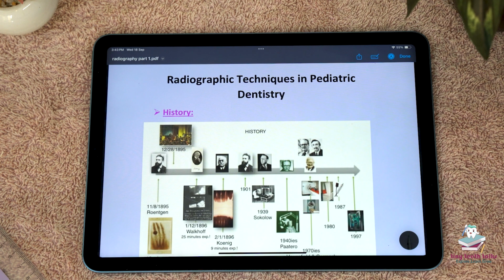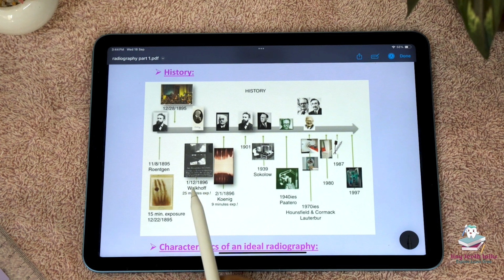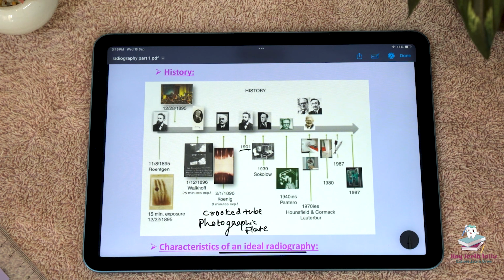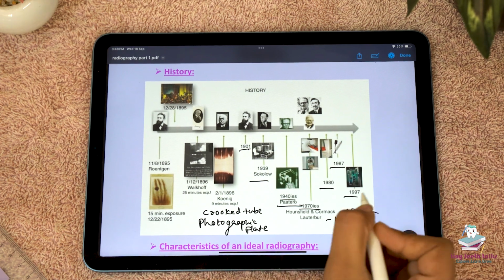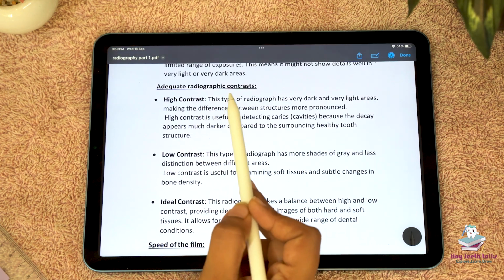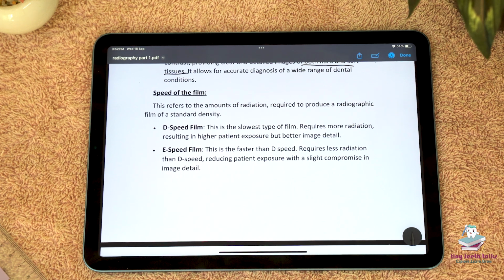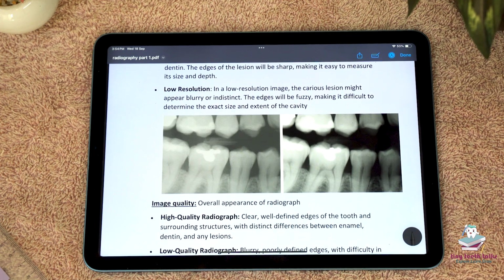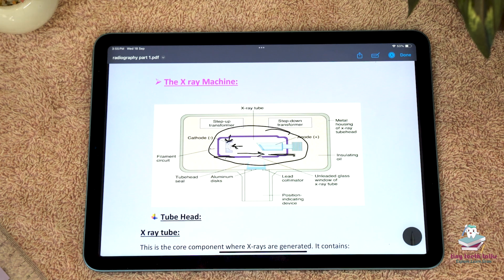Radiographic Techniques in Pediatric Dentistry Part 1